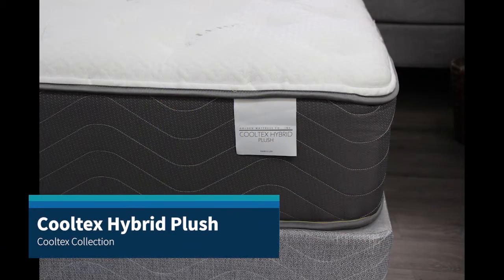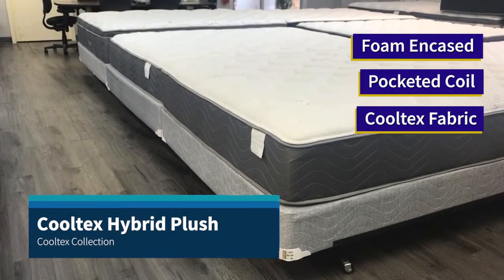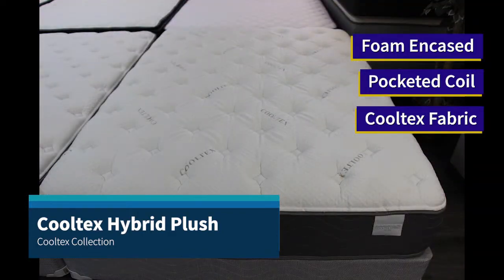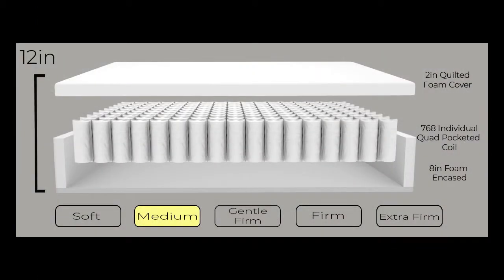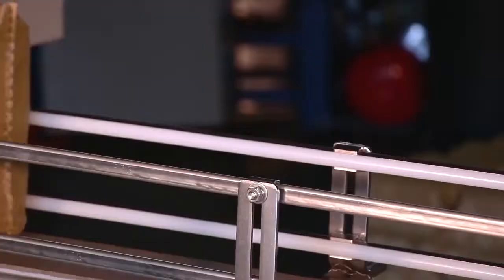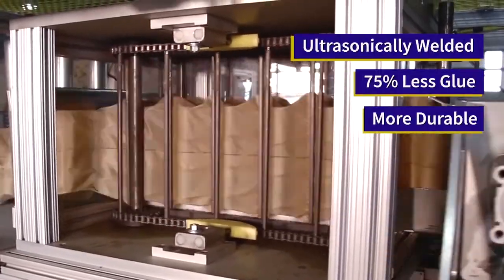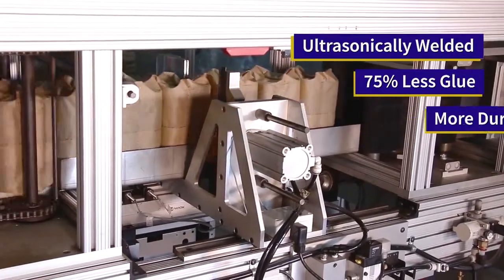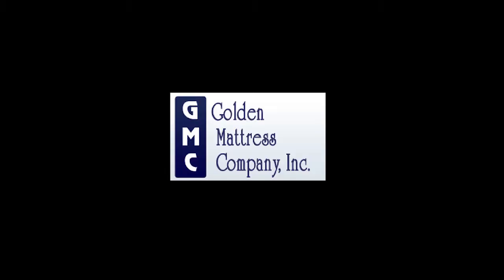CH1 - Cooltex Hybrid Plush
12 Inch Thick
Foam Encased
Pocketed Coil
Zero Motion Technology
Cooltex Fabric
Adjustable Friendly
10 Year Manufacturer Warranty

The Cooltex Hybrid Plush is a soft mattress perfect for side, back and stomach sleepers.  It is foam encased which give you edge to edge support with zero motion transfer technology.  The Cooltex top cover is made using Japanese yarn which is 40% cooler than traditional fabric.  You can actually feel the coolness through your clothes.  The Cooltex Hybrid Eurotop works on both adjustable bases and traditional bed frames and comes with a 10 year, best in the industry, manufacturer warranty.

The Cooltex Hybrid Plush is 11 to 12 inches thick, is foam encased and composed of a 768 heavy duty pocketed coil spring unit, 2 additional inches of comfort foam quilting and a Cooltex fabric cover.